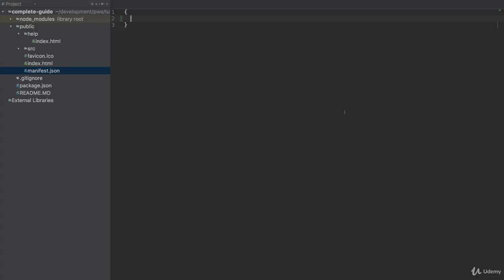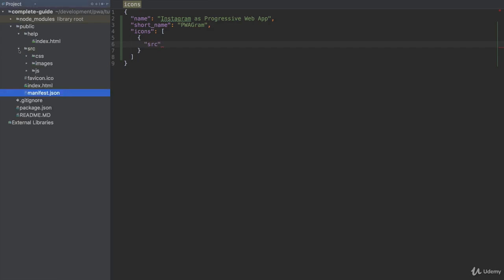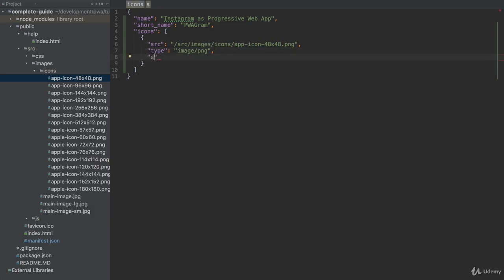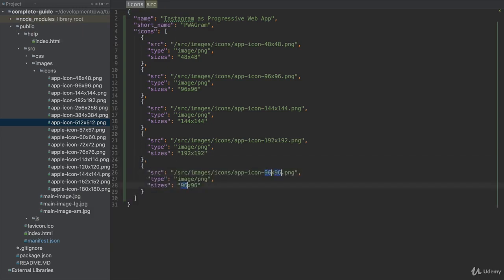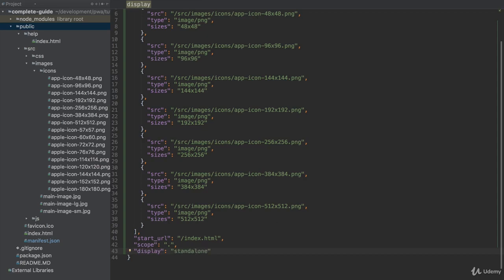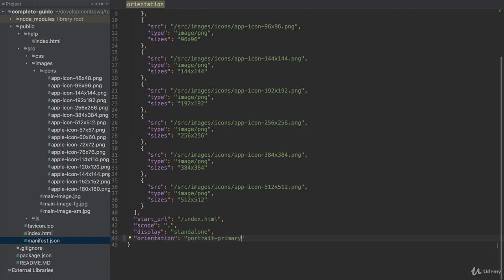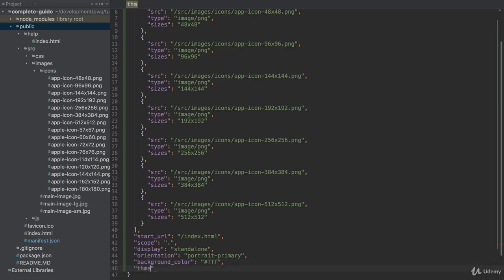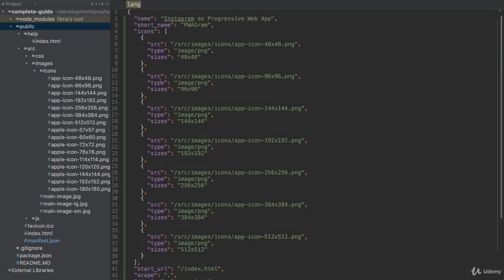5 Adding Properties to the App Manifest